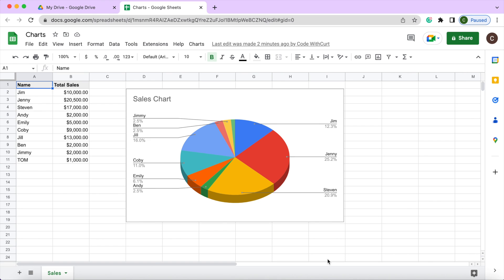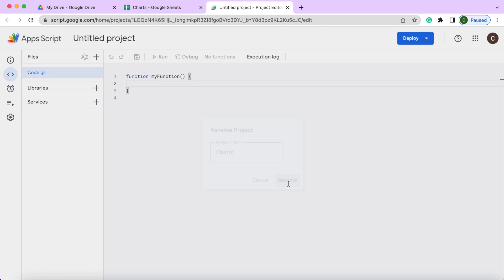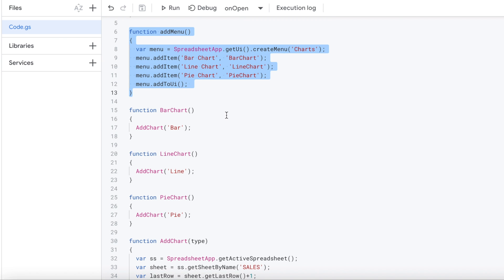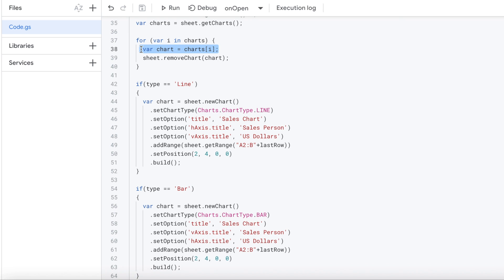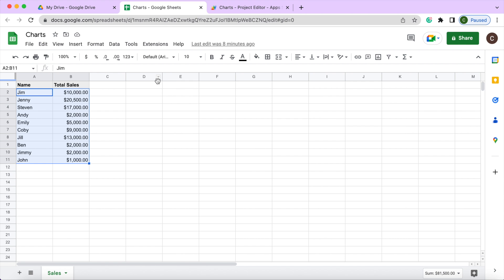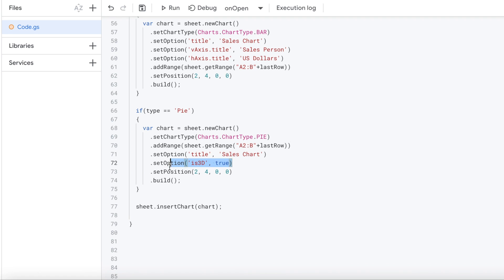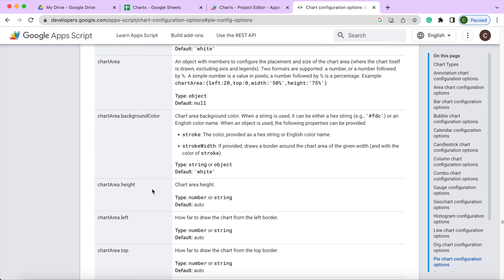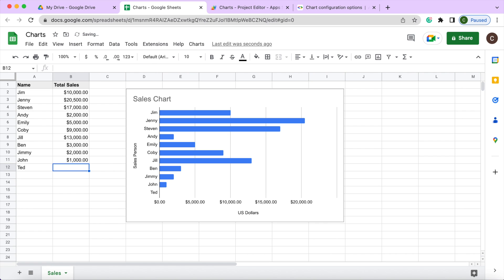Google Apps Script - Embed Charts on Google Sheets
In this video, I demonstrate How to Embed Charts on Google Sheets using Google Apps Script.